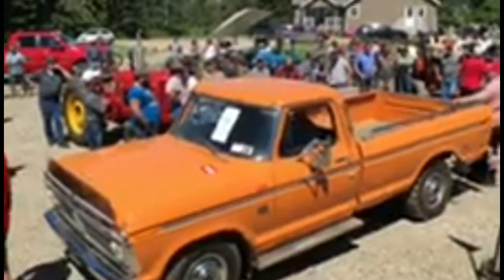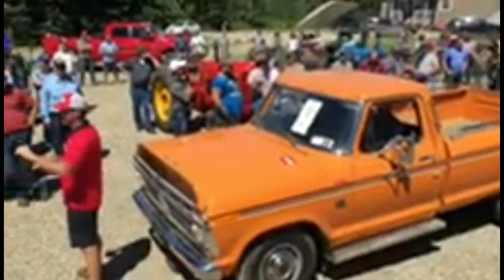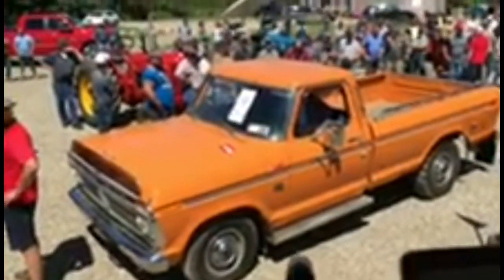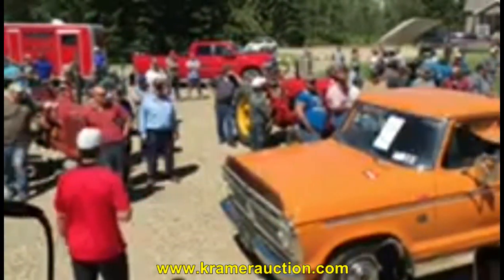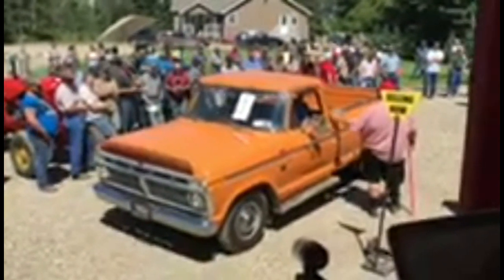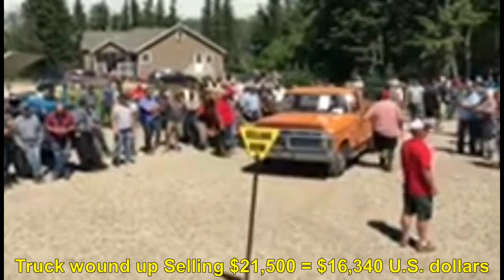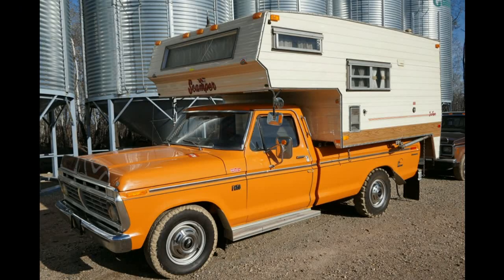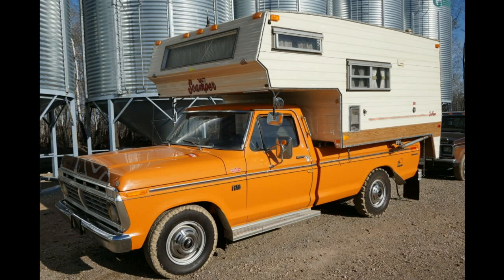1975 Ford F250 Pickup with only 6167 miles Sold at Auction Today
A beautiful 1975 Ford F250 3/4 Ton 2WD pickup with only 6,167 original miles, (1 owner, always shedded) sold today on a farm auction in Annaheim, SK. Sale by Kramer Auctions, Ltd.